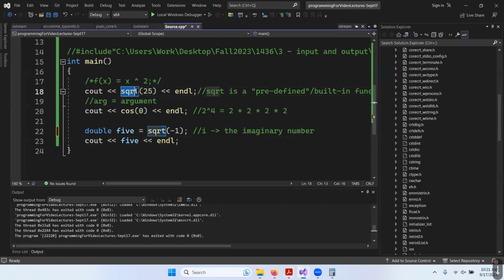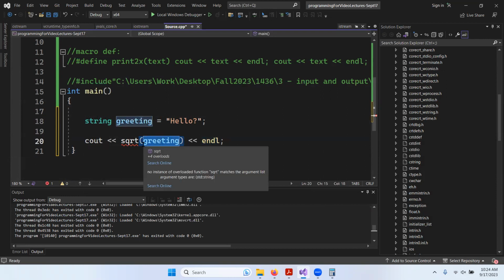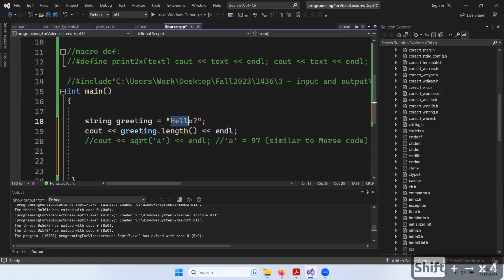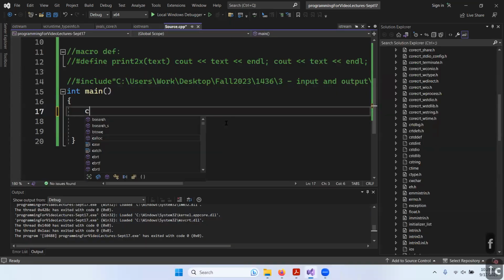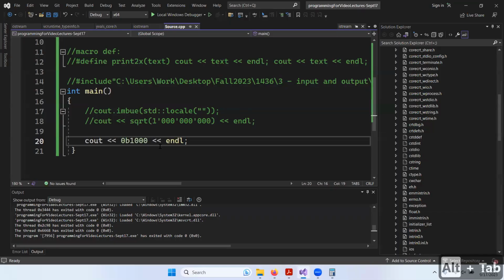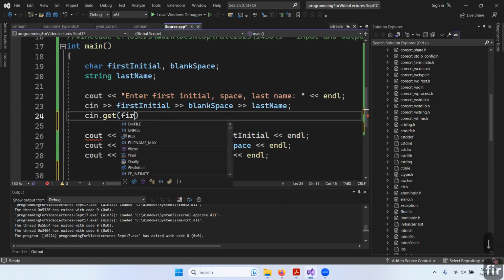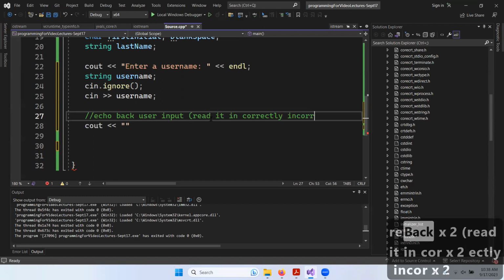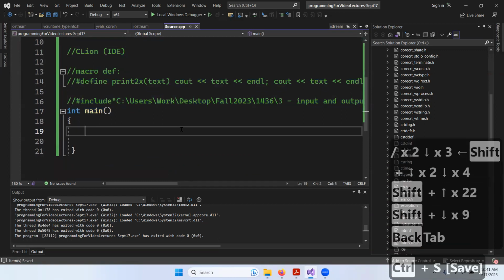Chapter 3 part 3